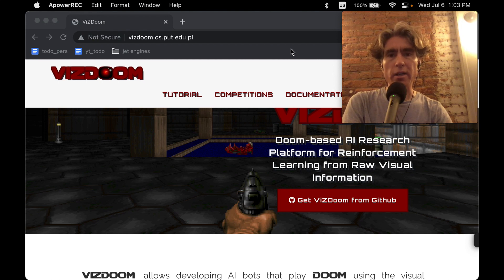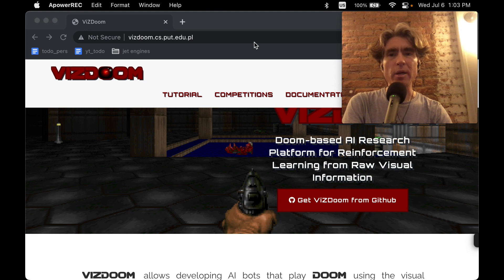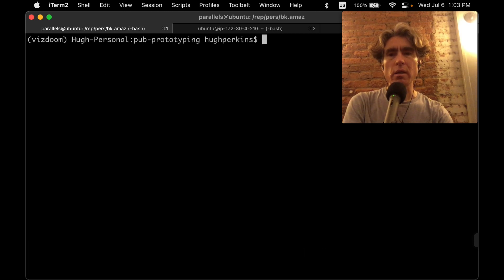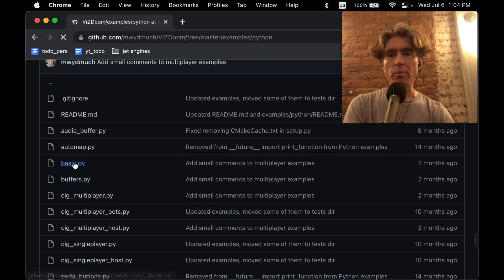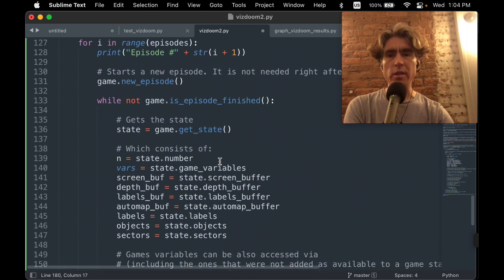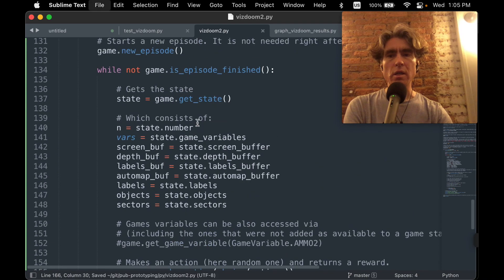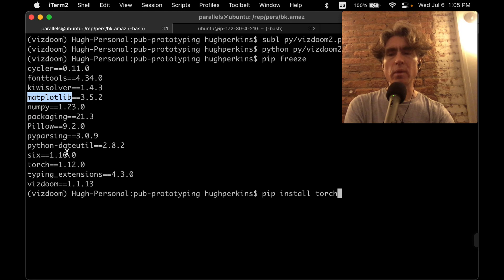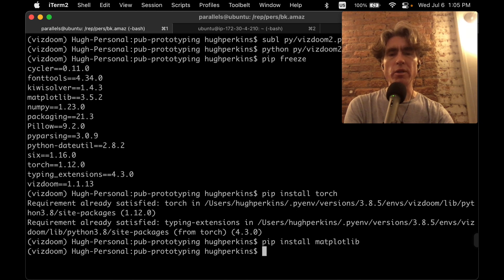ViZDoom 2: How to create a neural network that can see the game?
We design a convolutional neural network which we hope can see what is happening in the Doom FPS game, and make decisions about what to do next.

The code at the end of this video is available under MIT license . It starts off as

00:00 - Intro
02:15 - Turn off screen display
04:06 - Screen buffer as torch tensor
04:53 - Reduce game resolution
08:55 - Create neural network model